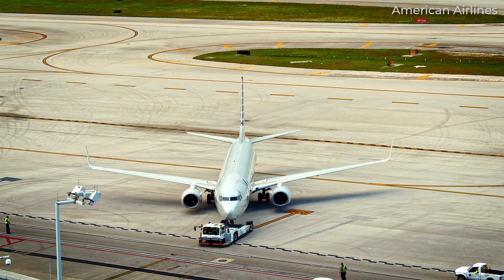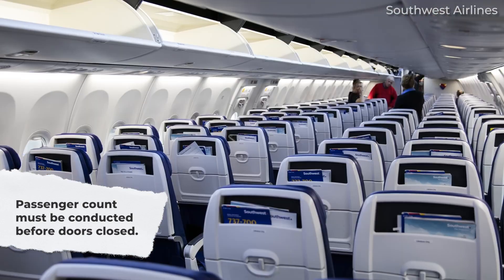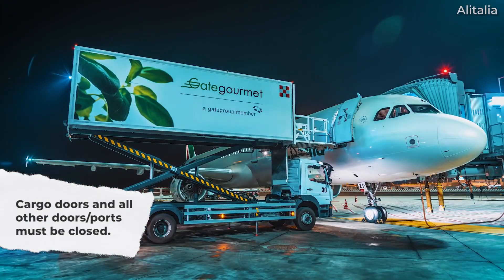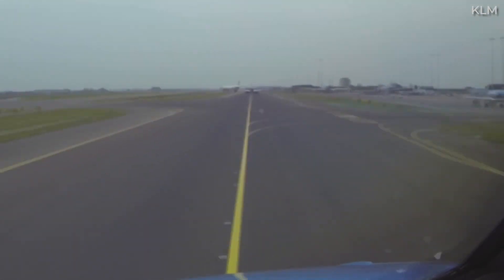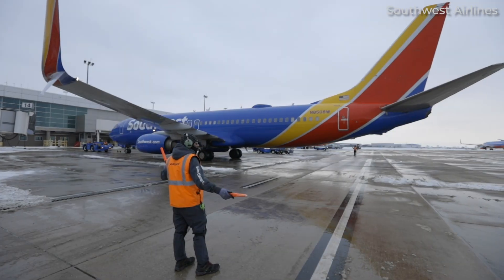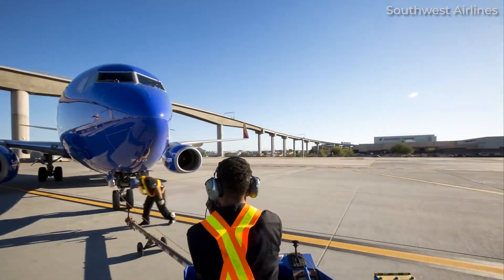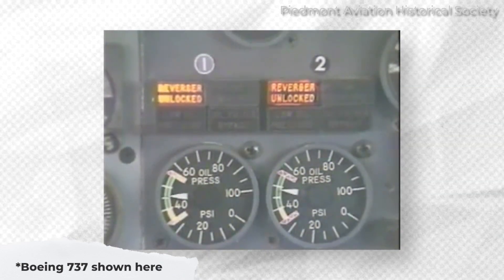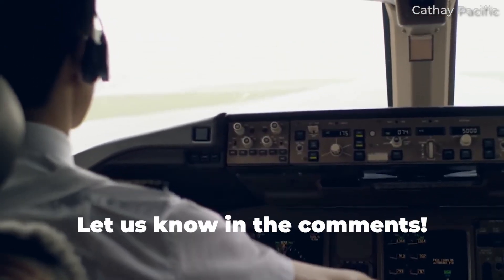A Complex Choreography: The Anatomy Of The Pushback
The pushback is an ironic part of flying: An aircraft capable of flying many hundreds of miles per hour needs help to move backward at an almost immeasurably slow speed. But nearly every flight starts in this same way: The captain releases the parking brake, and the aircraft is pushed back from its parking stand. Except in rare instances when a plane can quote-unquote "power out" from its parking location, a tug is needed to move the plane away from the terminal. A choreography of triggers and responses is used during every pushback. In today’s video, we take a step-by-step account of how an airline pushback is achieved.